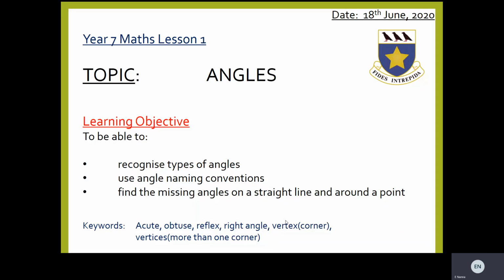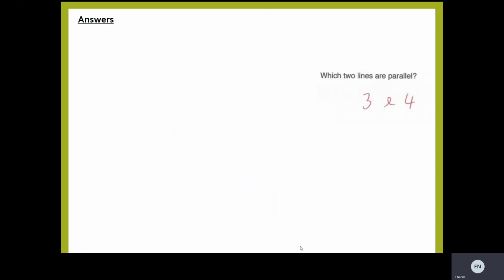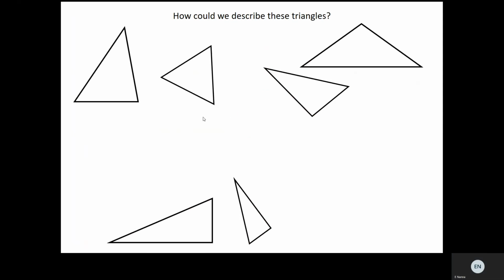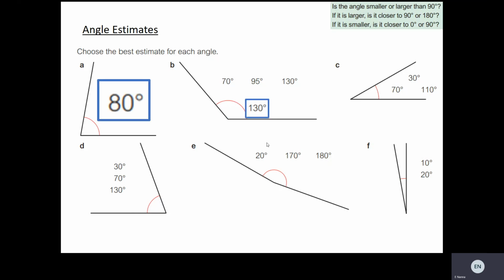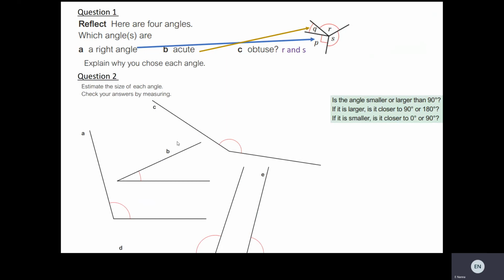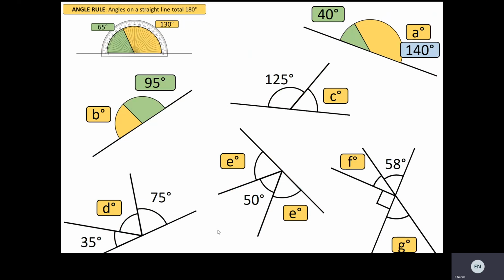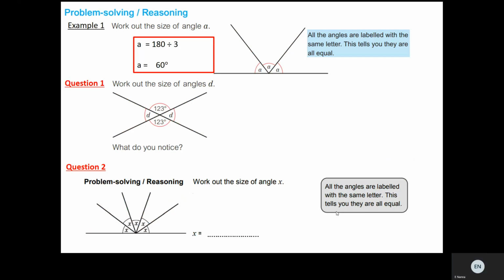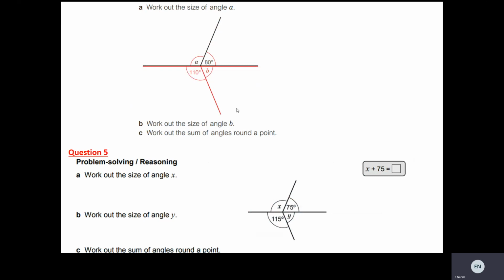Year 7 Foundation Maths | 18th June 2020 | Angles